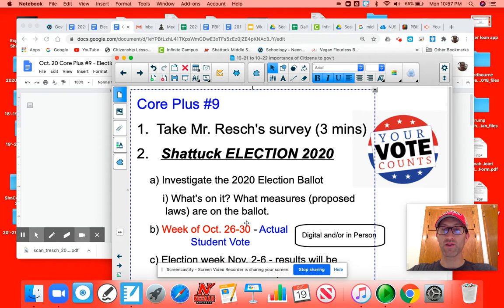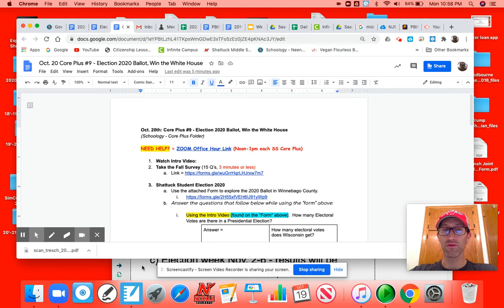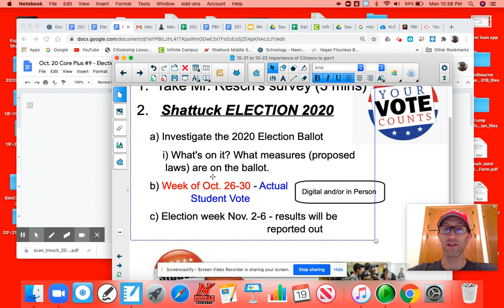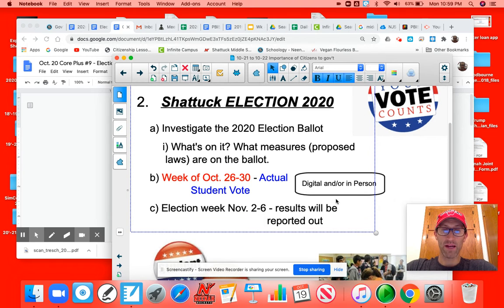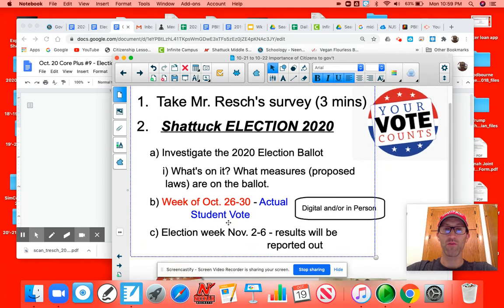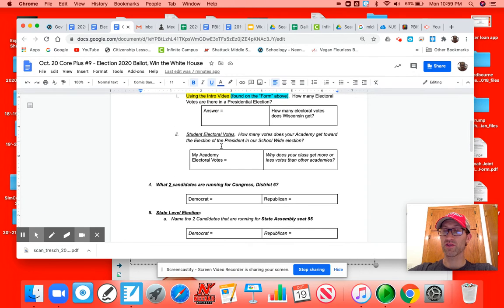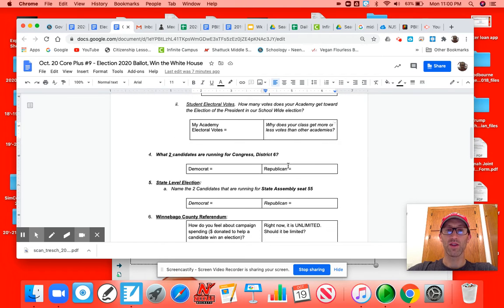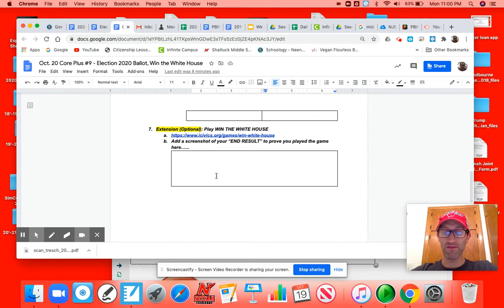Core Plus #9 - Intro to Student Election 2020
Shattuck Election 2020 Investigation